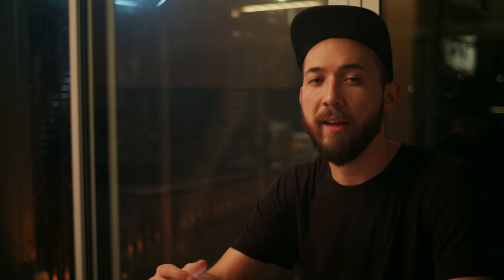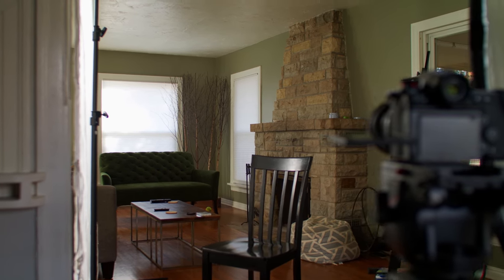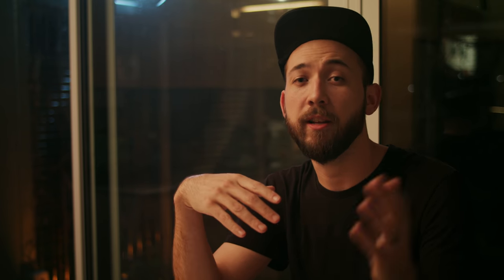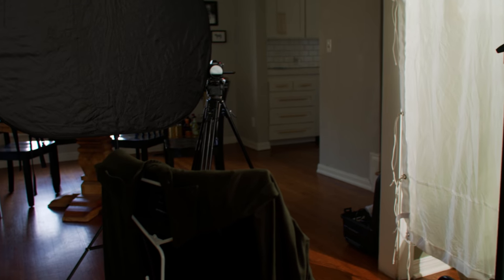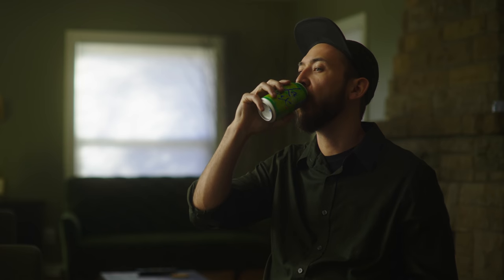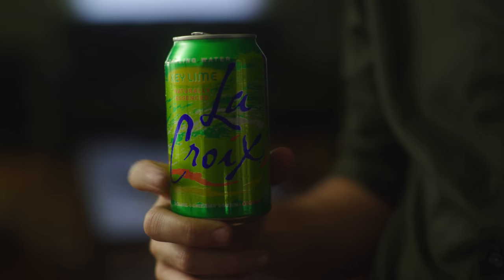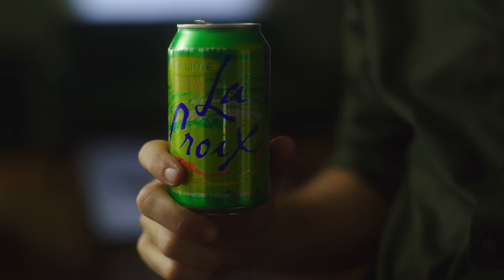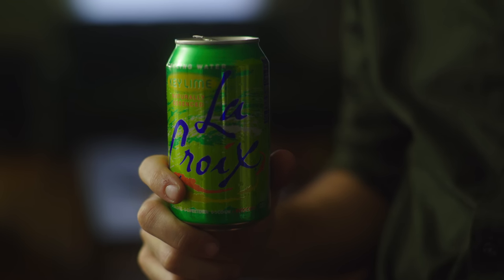How to get better color | WAY BETTER THAN A LUT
In this video I talk about a practical color technique that can be way better than any LUT.

Test footage was shot on the Panasonic S1H

My Gear:
My favorite lenses
Canon EOS R
Blackmagic Pocket 4k
Tiffen Black Pro-Mist 1/4 Filter
Sigma 18-35mm
Blackmagic Ursa Mini 4.6k
FalconEyes F7
Zomei Variable ND Filter
Aputure 300D MK2
Aputure 120D MK2
Aputure Light Dome MK II
Impact light stands
1/4 6x6 Grid Cloth
Smallhd Monitor
Neewer 5 in 1 Reflector
Smallrig Cage
Metabones Speedbooster Ultra .71x
Angelbird 256gb CFast Card
Audio-Technica microphone
Juicebox V-Mount Battery